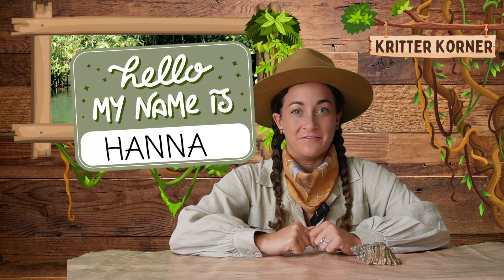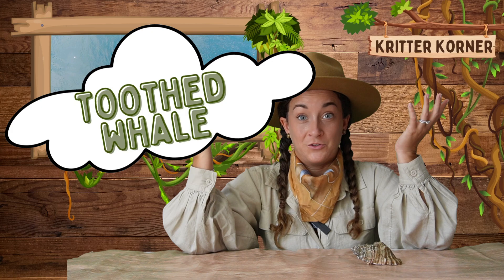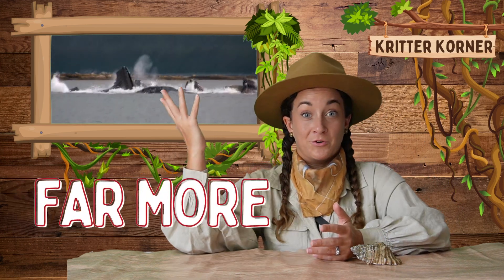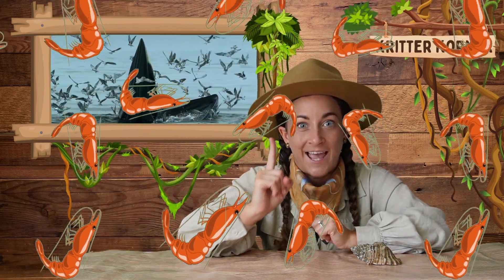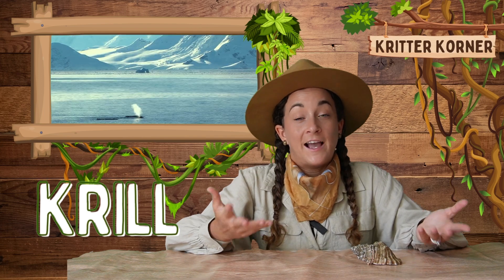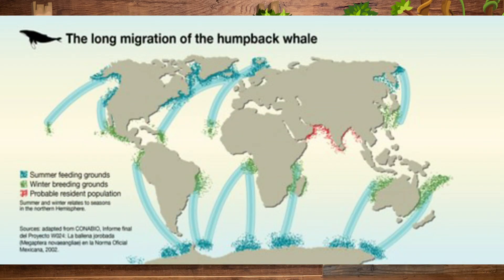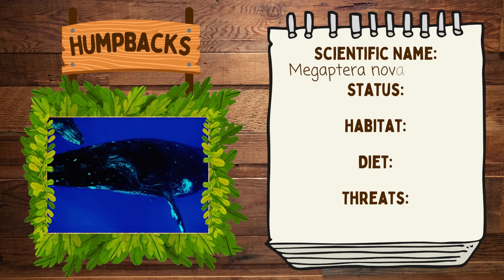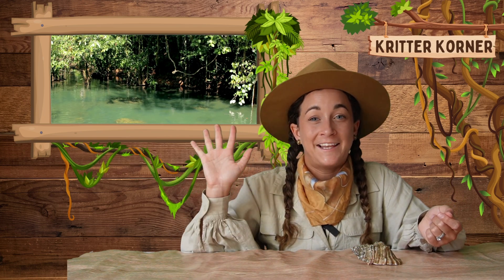How Far Do Humpback Whales Migrate? | Animal Facts for Kids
🐋 Embark on a Whales' Odyssey with The Kritter Korner's Episode: "How Far Do Humpback Whales Migrate?" 🌊

🔍 Join us on an epic marine adventure as we dive into the world of humpback whales and their extraordinary migratory journeys. In this episode, we'll uncover the awe-inspiring distances these majestic creatures travel, shedding light on their behaviors, habitats, and the importance of conservation efforts to protect their oceanic homes.

🌏 In this episode, we'll:

🐋 Explore the migratory patterns of humpback whales, from feeding grounds to breeding grounds
🌊 Discover the fascinating characteristics of toothed and baleen whales
🌍 Dive into the wonders of coral reefs as we learn how important they are to these marine giants

💡 From the Great Barrier Reef to the open ocean, humpback whales traverse vast distances, highlighting the interconnectedness of marine environments and the need for global conservation efforts.

🖍️ Follow along from the comfort of your home with "My Wildlife Adventures! Activity Book Series"! Join Hannah on a trip around the world to discover fascinating new animals! Packed with animal facts, coloring sheets, mazes, and critical thinking challenges!
🌊My Wildlife Adventures: Ocean Animals

🐋 The Kritter Korner - Where Adventure Meets Conservation! 🌊🐳

Timestamps:
0:00 - Intro & Overview
1:32 - Humpback Whale Migration
3:09 - Humpback Whales & Coral Reefs
3:52 - Challenges & Threats
4:31 - Review